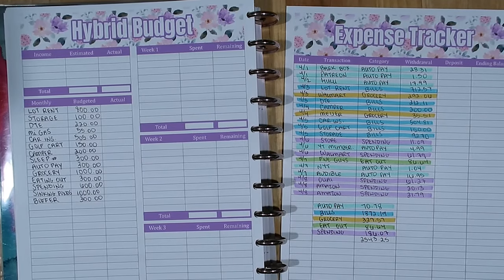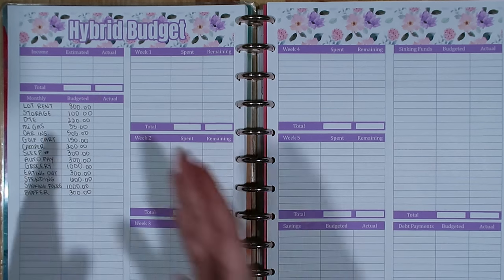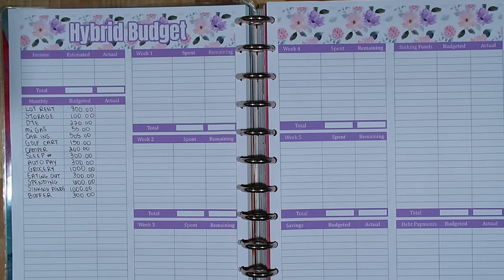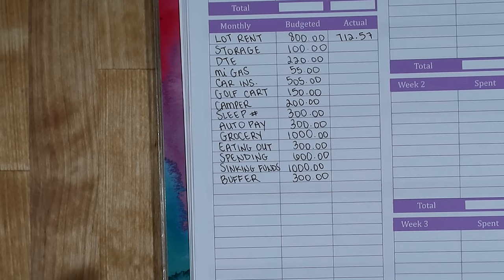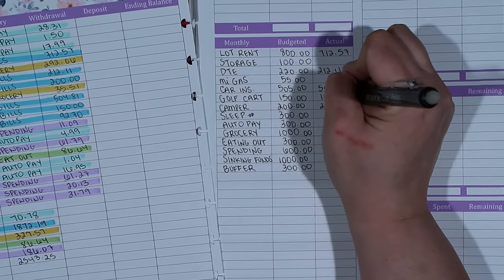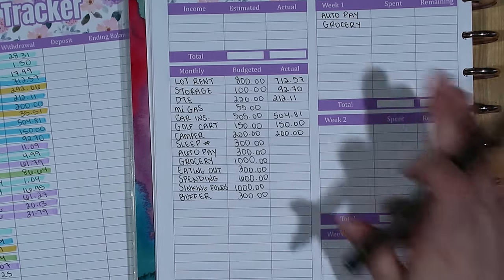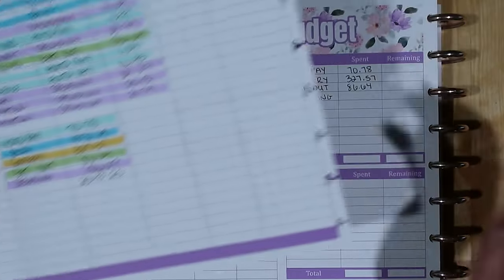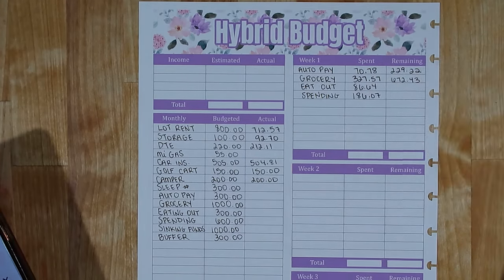Budget Check In April Week 1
Hi! Thanks for stopping by my channel! In this video, I share my budget check in for week one of april!

Snail Mail:
Jwhackers
Carleton, Mi
48117